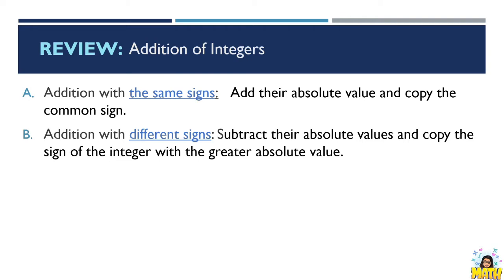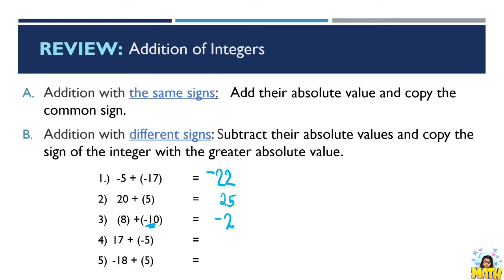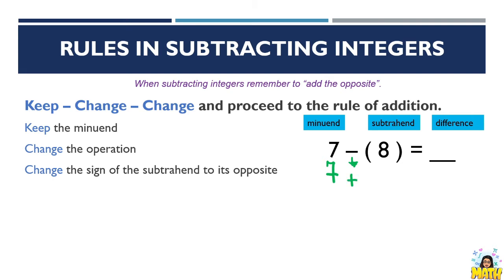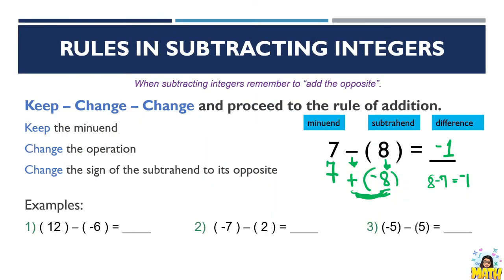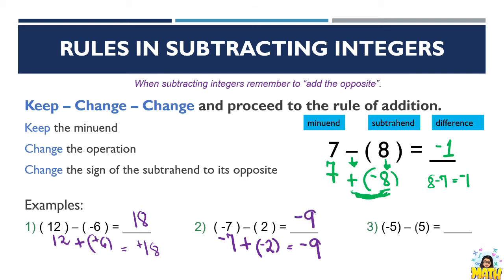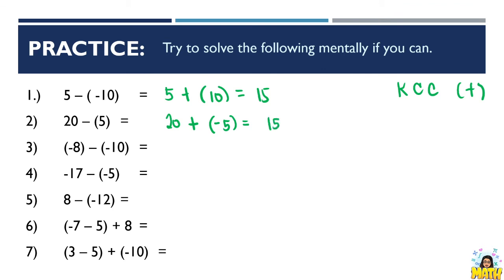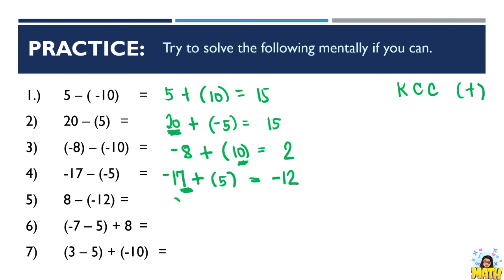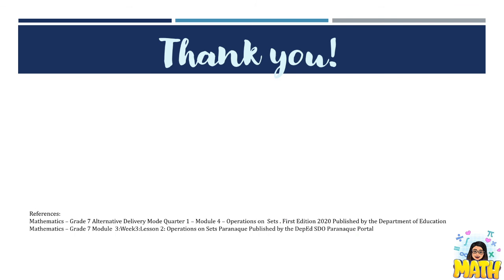Paano mag-subtract ng Integers?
This lesson is based on the following references:

Mathematics – Grade 7 Alternative Delivery Mode  Quarter 1: First Edition 2020 Published by the Department of Education
Mathematics – Grade 7 Module  Paranaque Published by the DepEd SDO Paranaque Portal